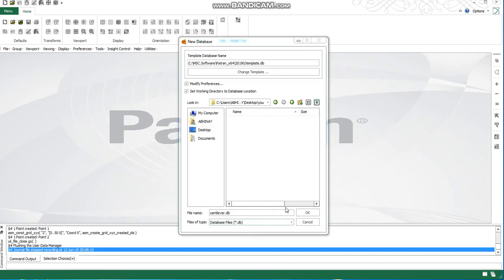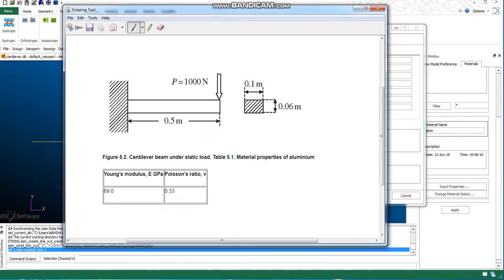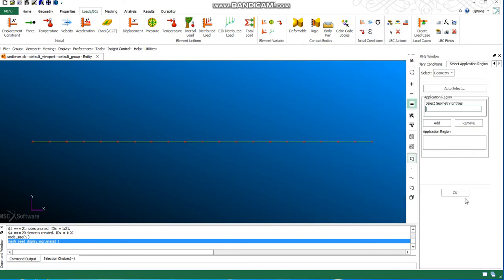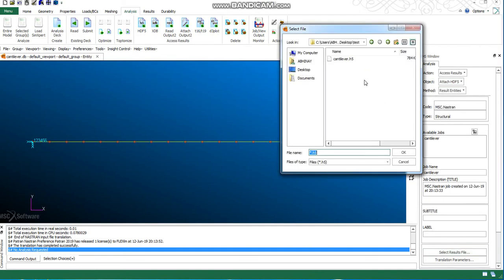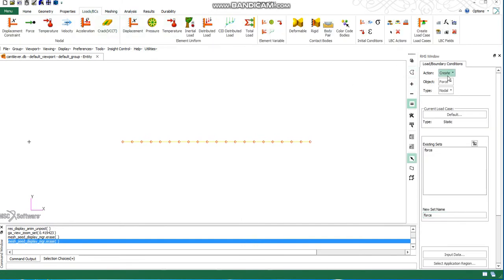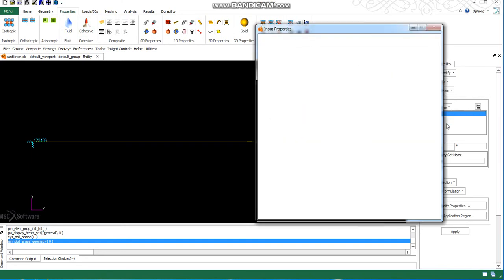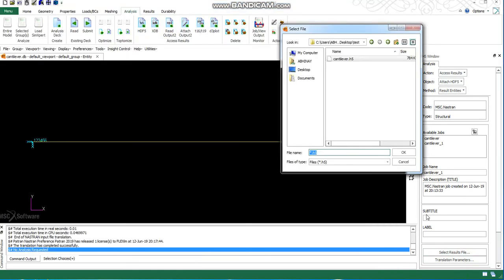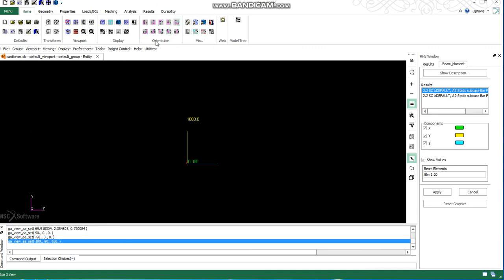Linear Static Analysis of Cantilever Beam using Patran and Nastran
Stress and Displacement Calculation and Visualization of Shear Force and Bending Moment Diagram using Patran software.